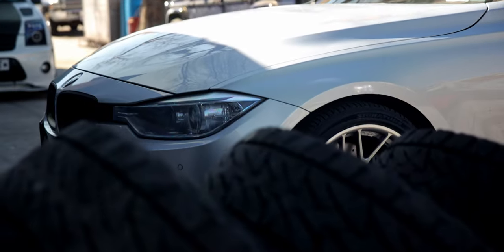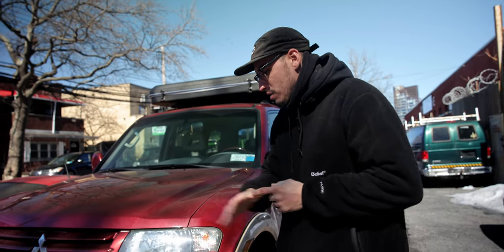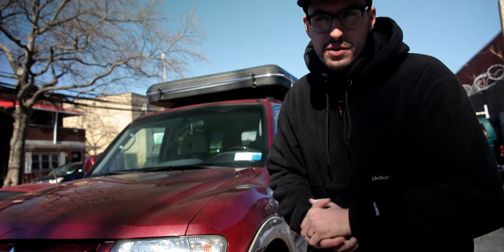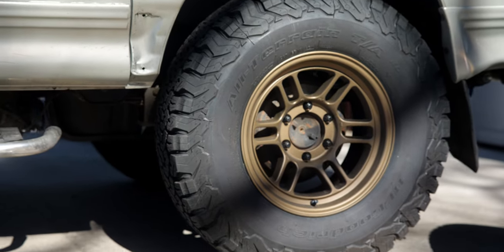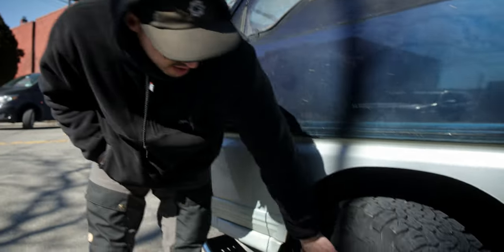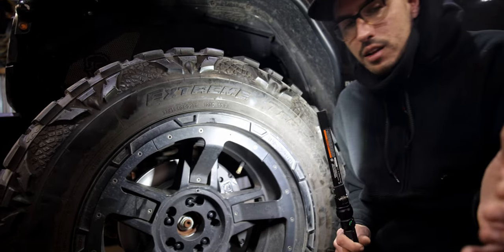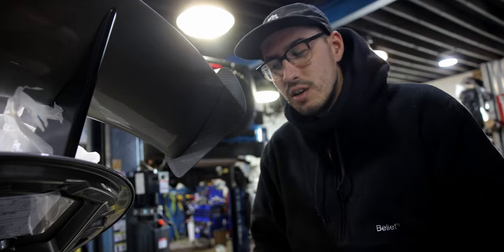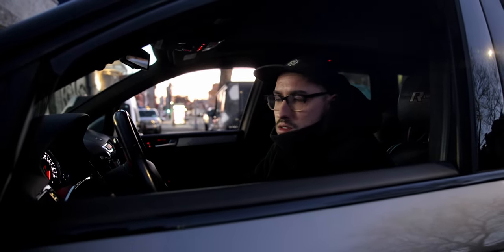The Daily Grind Ep.16 - Lotus Exige Carbon Intakes, Wrangler Big Brakes, Delica Test Drive and more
Peek into shop life at TCS.
EP16

Featured
- Lotus Exige
- Lifted Mitsubishi Delica test drive
- Jeep Wrangler Big Brake Upgrade
- Mitsubishi Montero ARB bumper upgrade
- Volkswagen Touareg w/ custom exhaust cut-outs